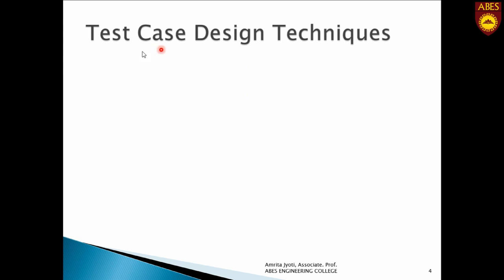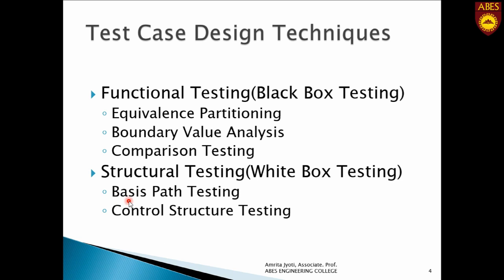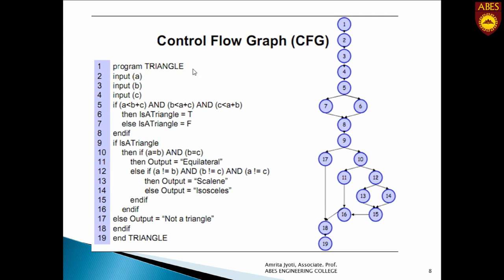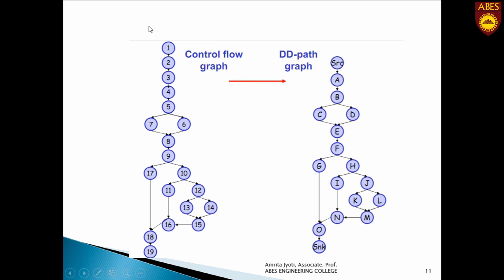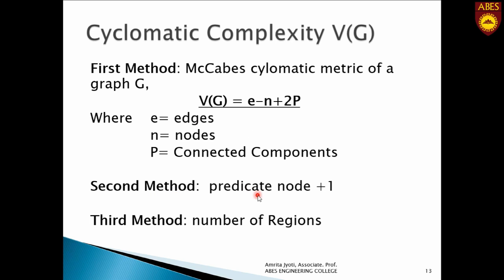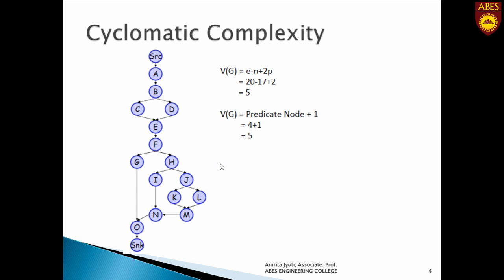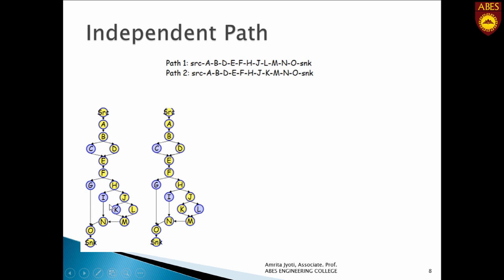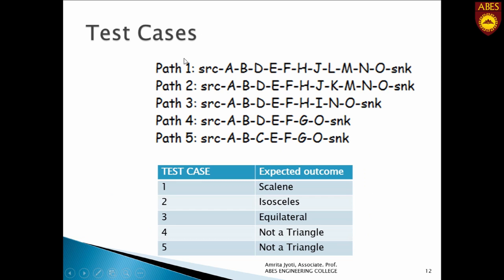White Box Testing Basis Path Testing by Ms Amrita Jyoti Software Engineering